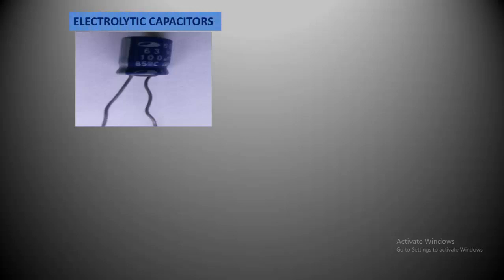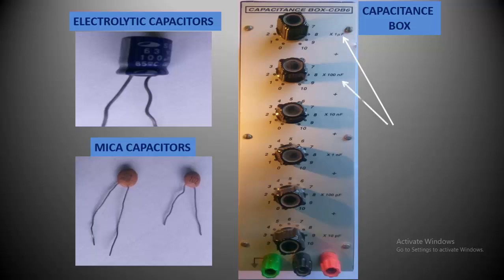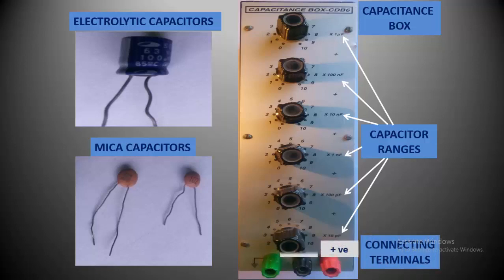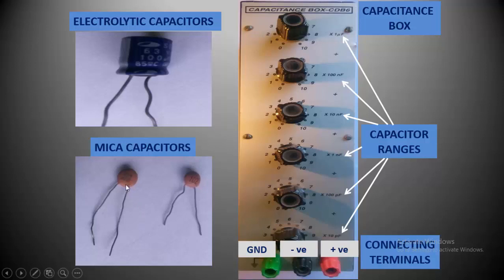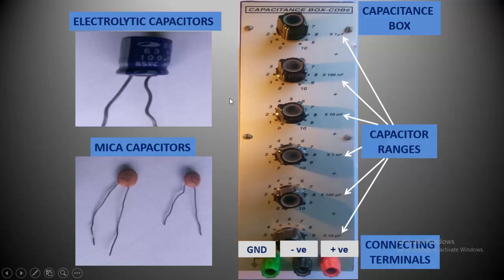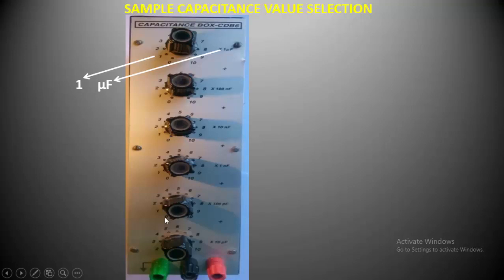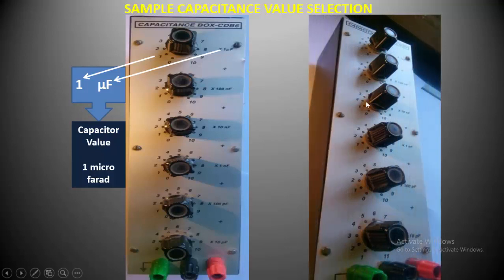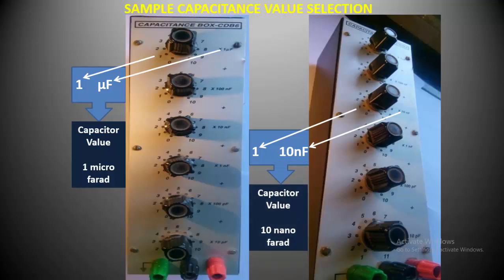Capacitance Box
In this video we want to convey " How to select capacitance values using capacitance box?"